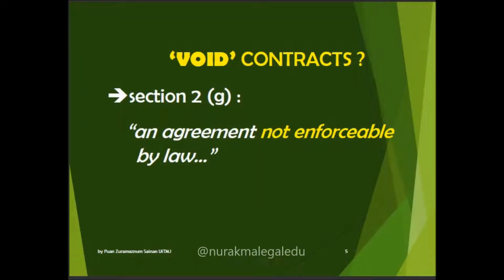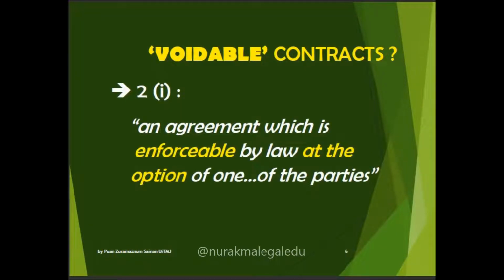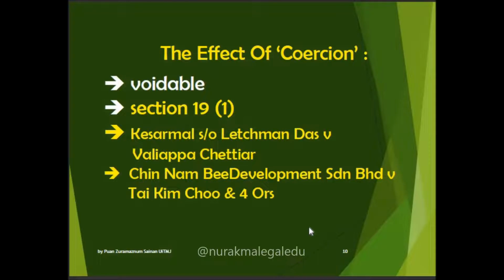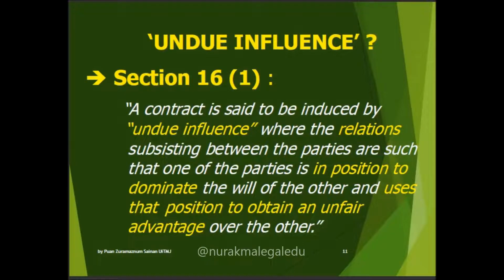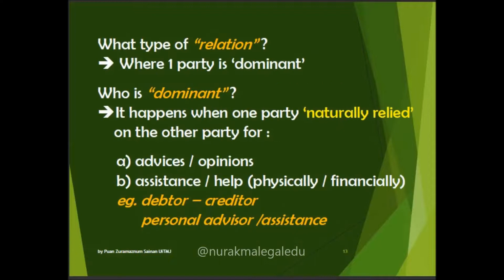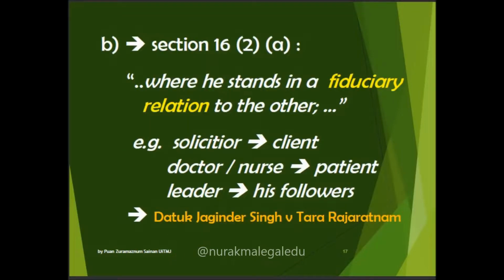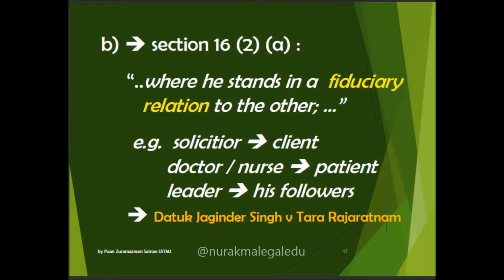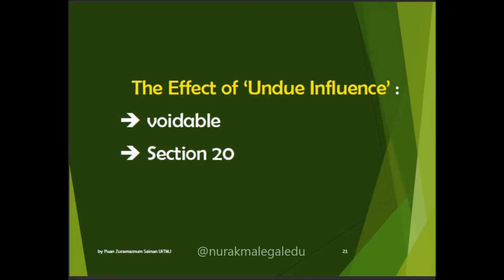HOW TO IDENTIFY FREE CONSENT IN CONTRACT (PART 1) (e-Learning)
Today, we are going to learn about one of the elements of contract, that is "Free Consent".

Students shall use Contracts Act 1950 as the main reference.
Please refer  to your text book as well ya..

Questions to ponder:-
1. Why free consent is necessary?
2. What constitutes Consent?
3. What is Void or Voidable Contracts?

Take note that there are 5 ELEMENTS THAT MAY AFFECT THE 'FREE CONSENT', namely:-
(you can create your own acronym for fun ^_^ )

Curi=                        (i)   COERCION,
Untuk Intan =          (ii)   UNDUE INFLUENCE,
Fon=                         (iii)   FRAUD,
Mr =                          (iv)   MISREPRESENTATION
Mistik=                      (v)   MISTAKE

Lectured by: Miss Nur Akmal Adnan
Slides by: Madam Zuramaznum Sainan
Photos by: Google.com